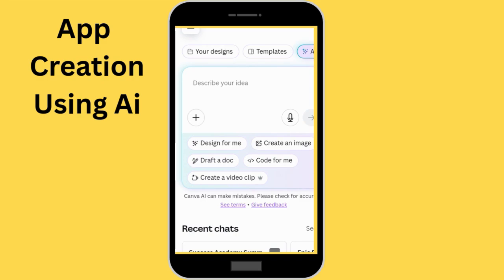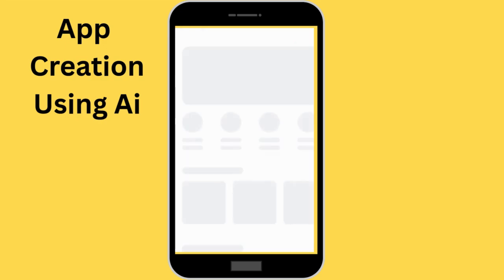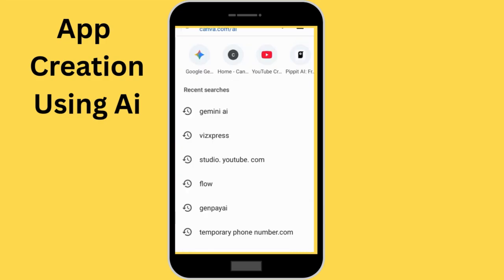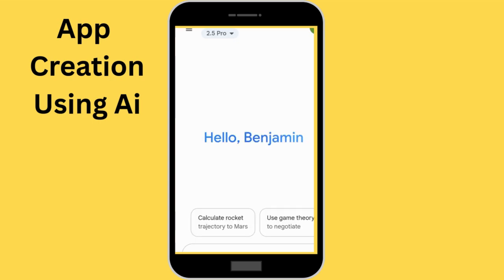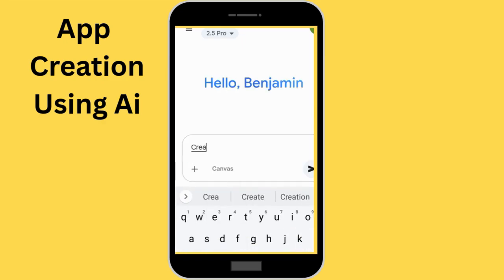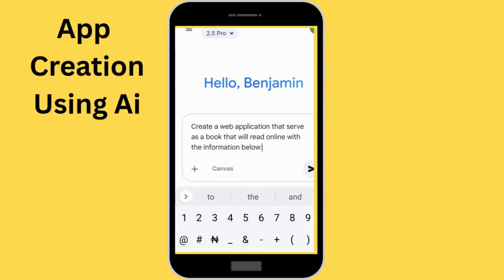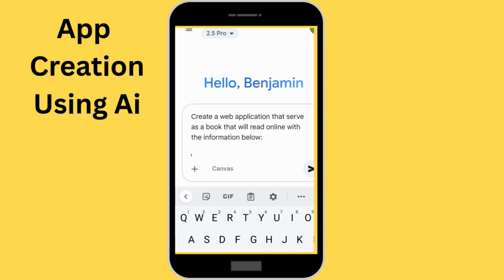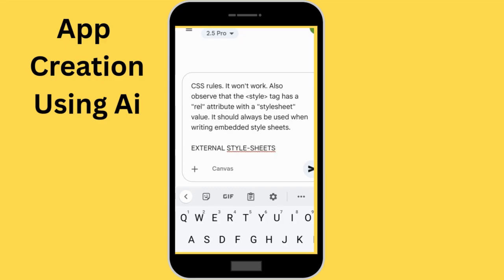App Creation Using Ai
How To create App Using Ai